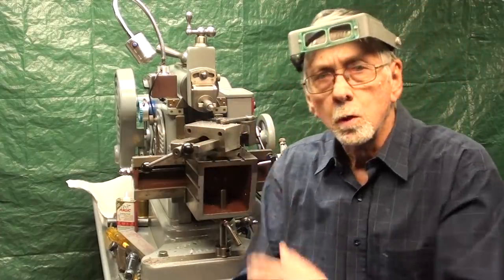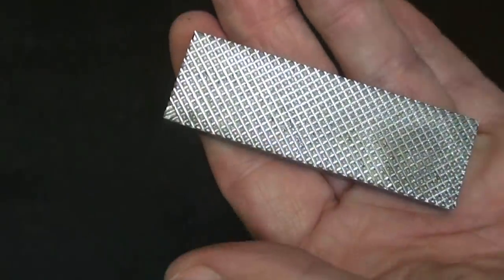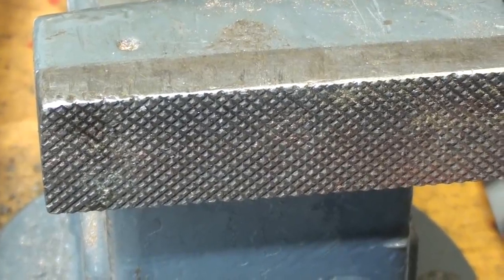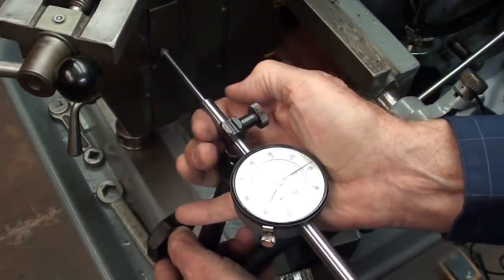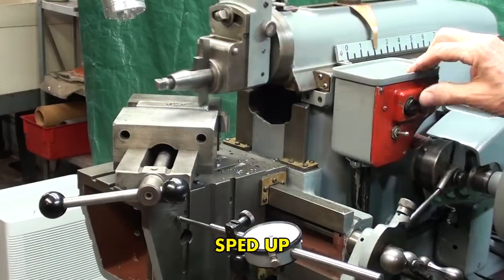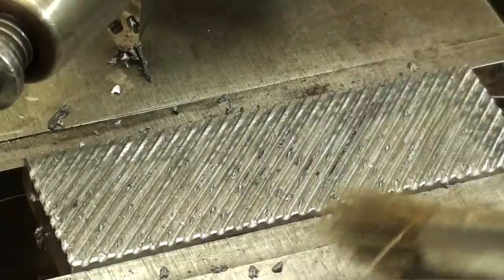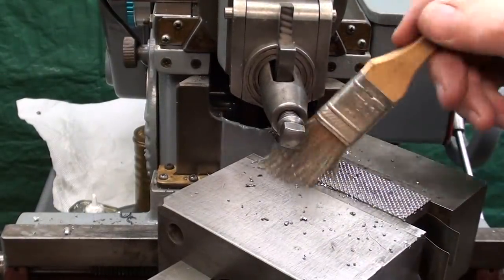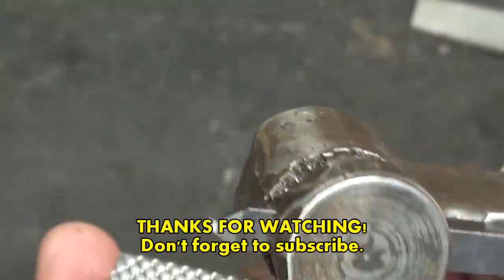HOW TO MAKE SERRATIONS ON SHAPER vise jaws 694 tubalcain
Watch me cut beautiful (diamond pattern) serrations on the SOUTH BEND SHAPER.
A great technique for making replacement vise jaws.
To buy a TUBALCAIN tee shirt, click on this link and search for "tubalcain"